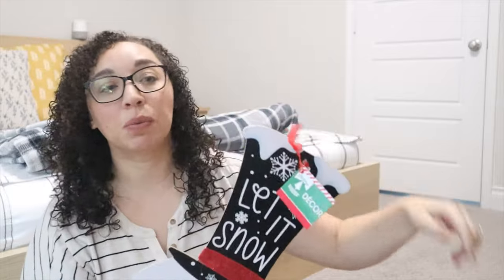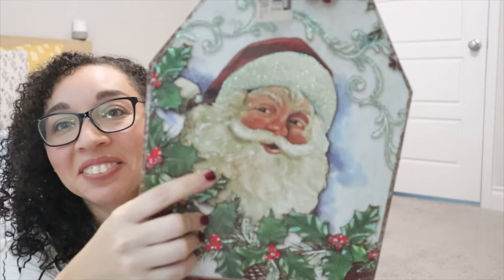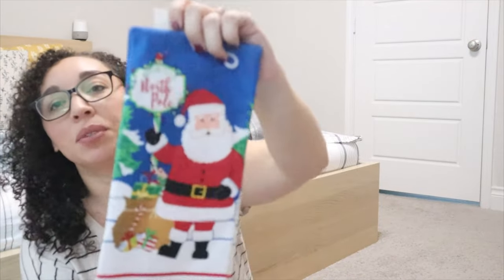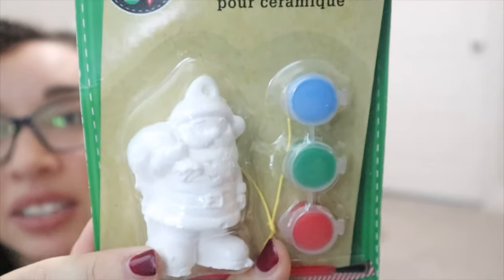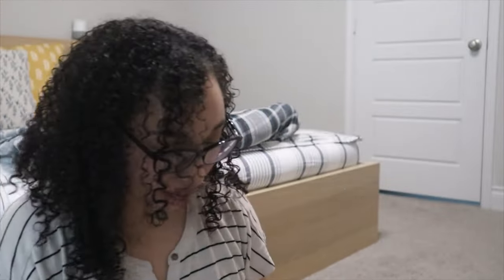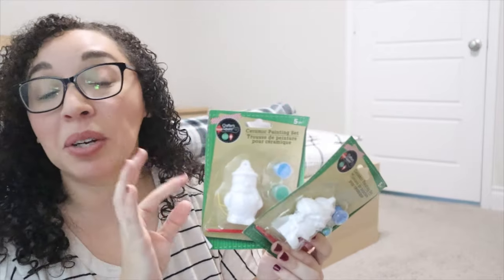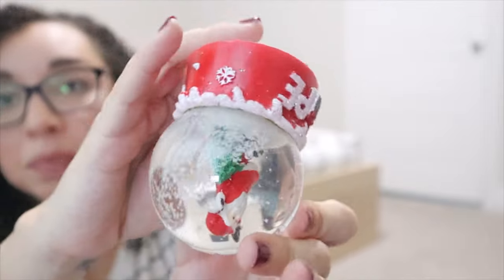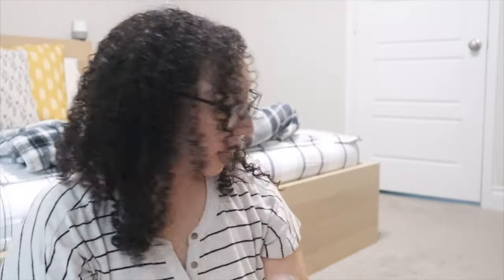Budget Friendly Christmas Decor // Dollar Tree // Homeschool Room Christmas Decoration Haul 2020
My house is all decorated and smelling like Christmas! My kids really wanted to decorate the homeschool room and I decided to head over to Dollar Tree to pick up some inexpensive and extremely budget friendly decor, with 4 kids and one being a toddler things get ruined quickly around here sometimes so I definitely didn’t want to break the bank! I hope you enjoy my very first Christmas video and I can’t wait to bring you more!

~Sam

I am so thankful to have you here as apart of my community.

Reach Out!

Edited by: My Handsome Husband ;)